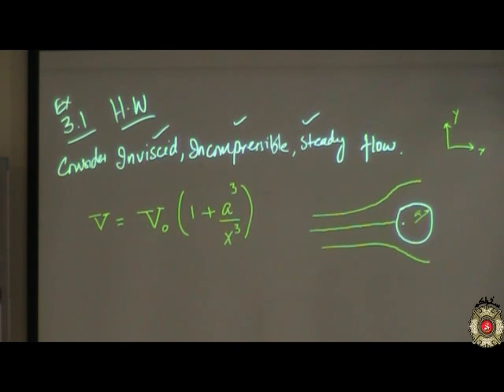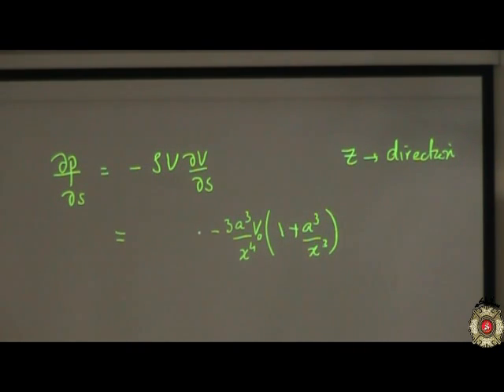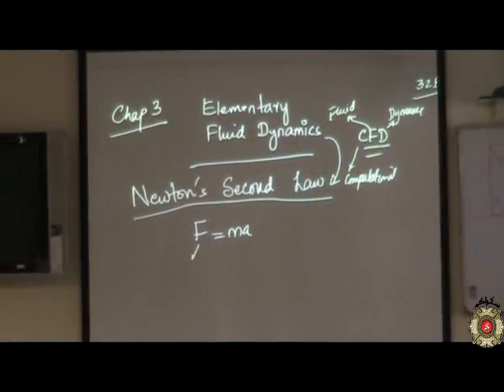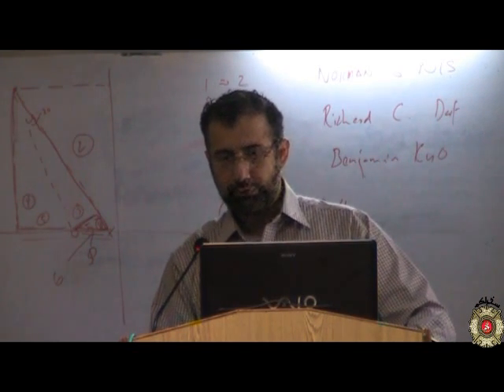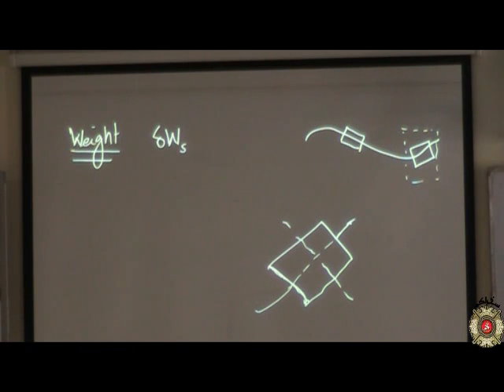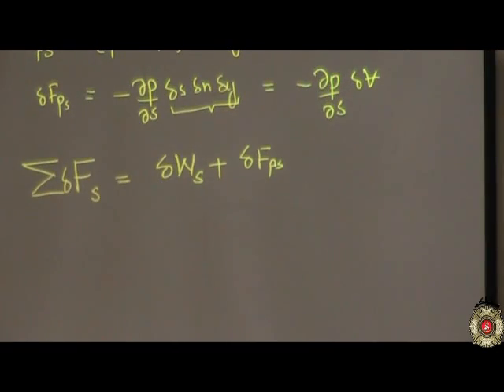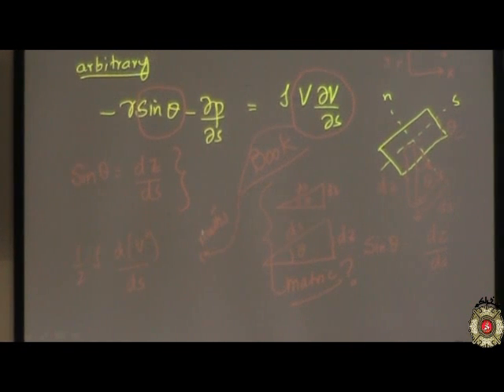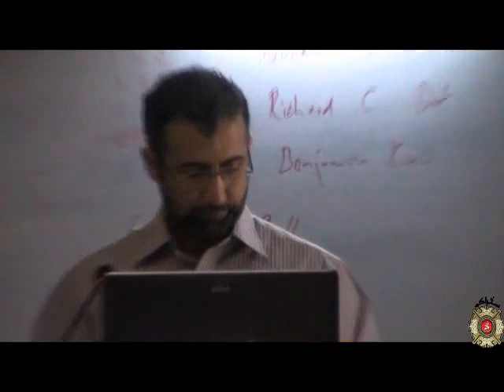ME 213 Fluid Mechanics-1 Lec #10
Lec FM1 Dr Imran akhtar 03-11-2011 Thursday